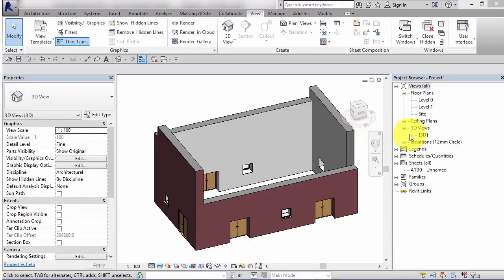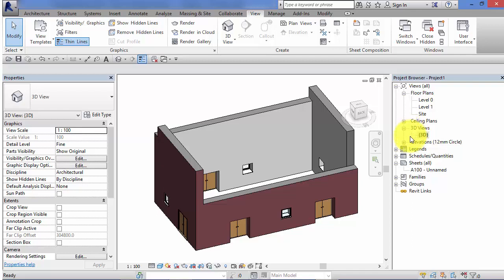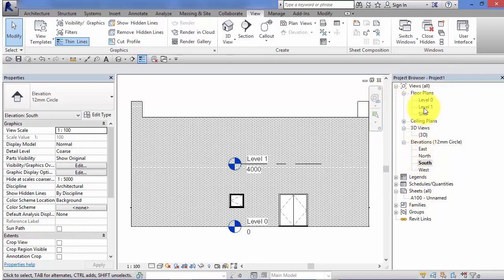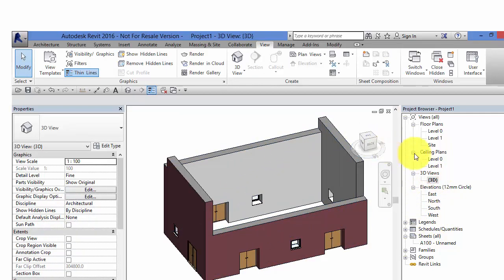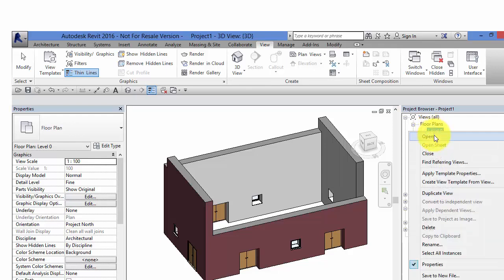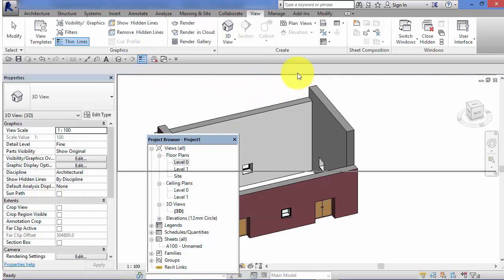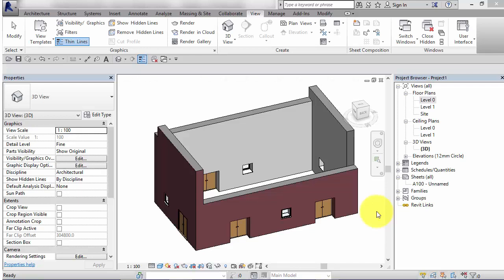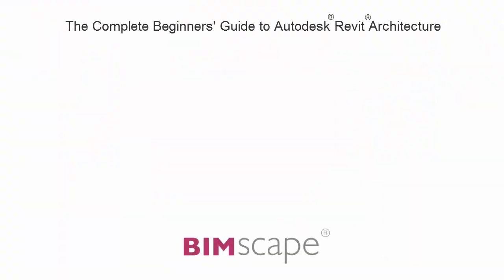Module 2 Unit 4 Revit Architecture The Project Browser